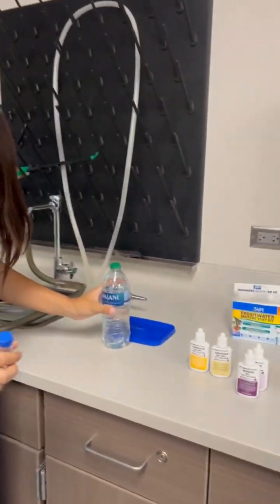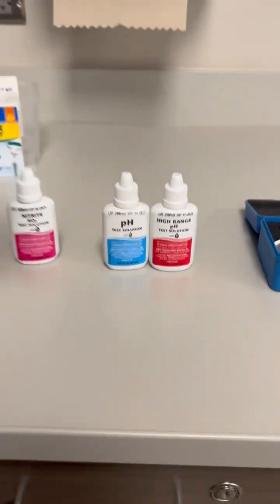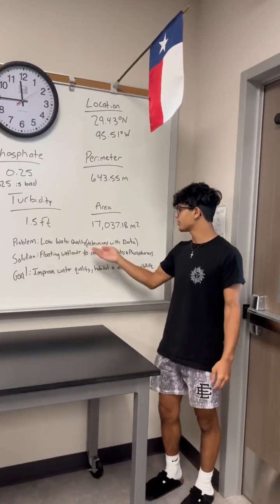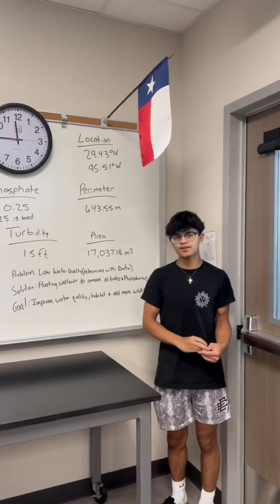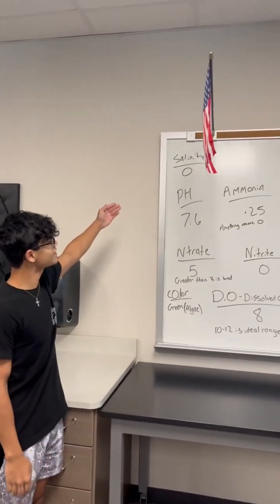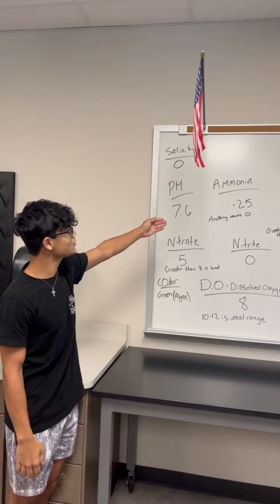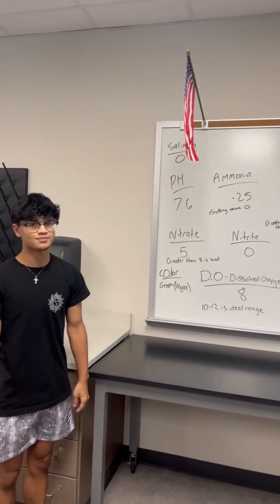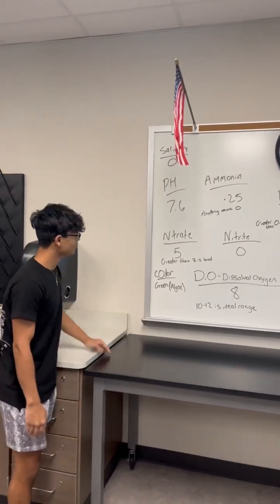Jordan High School | Floating Wetlands Eco-Audit Grant Application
Thad Ekle's students at Jordan High School in Katy, Texas, tested the water quality of the retention pond on their school campus. When they saw that the water quality was poor, they undertook an Eco-Audit to discover how to improve the water and the green space. Learn about their floating wetland solution in their Eco-Audit Grant application video.